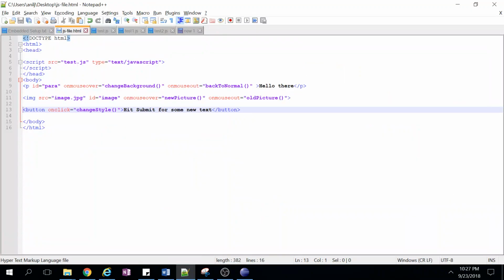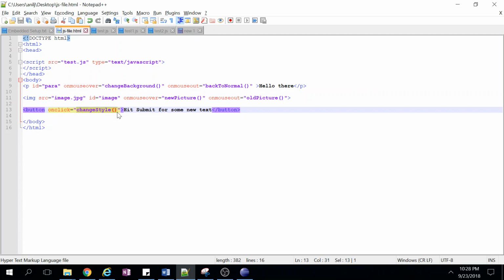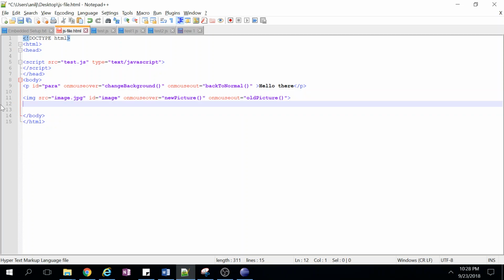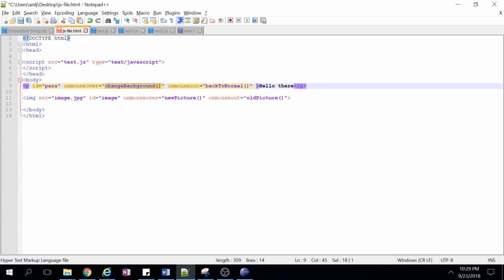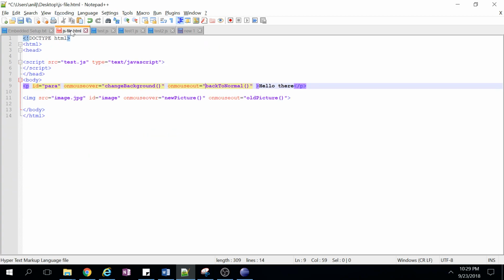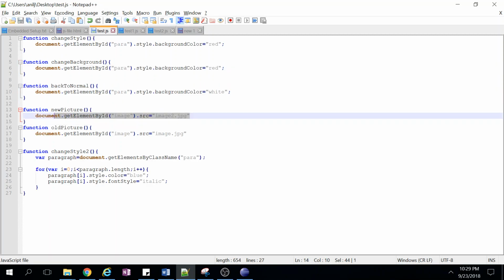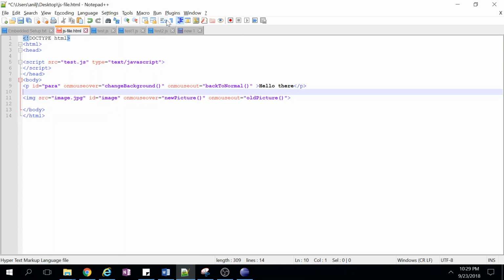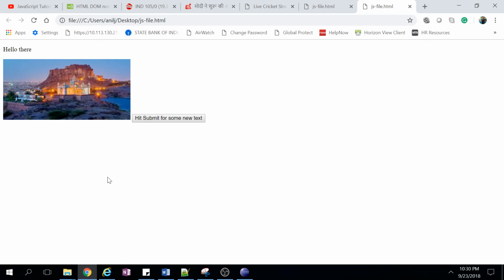javascript tutorial for beginners 15 events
Javascripts events